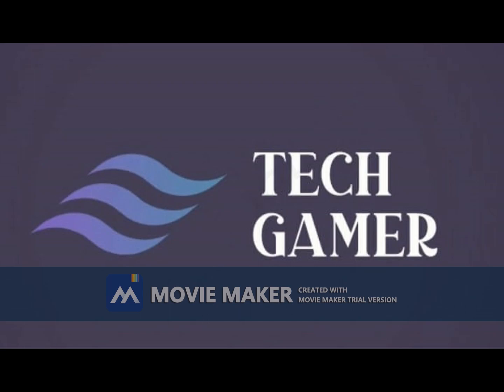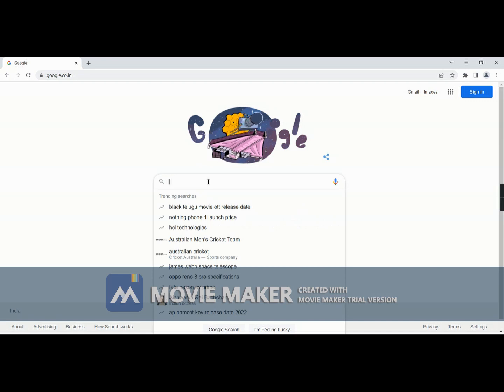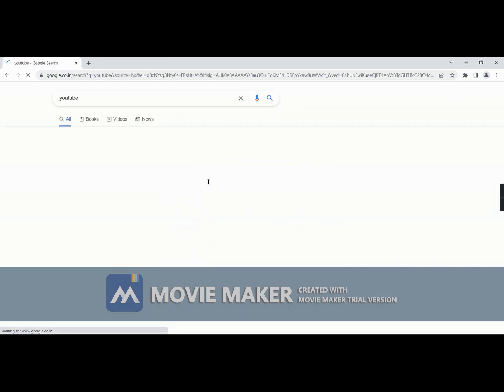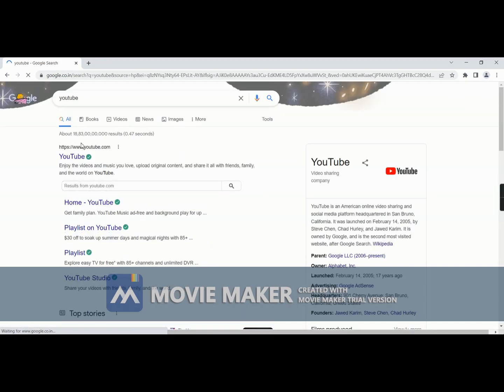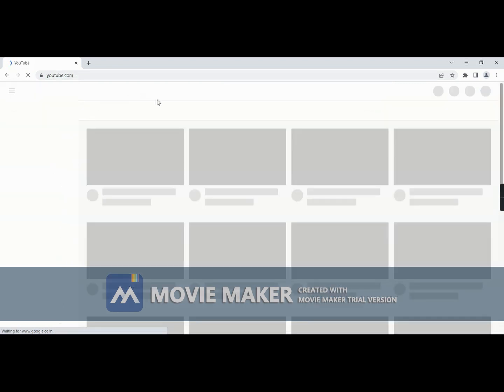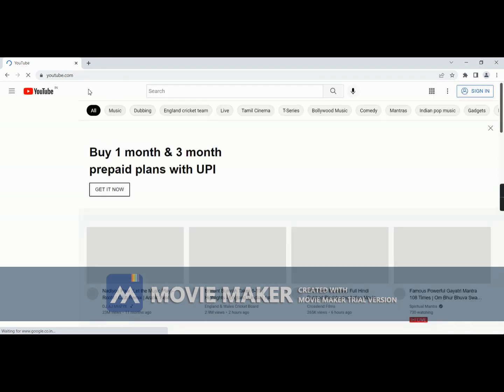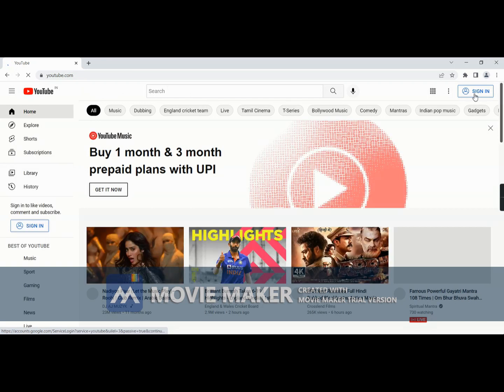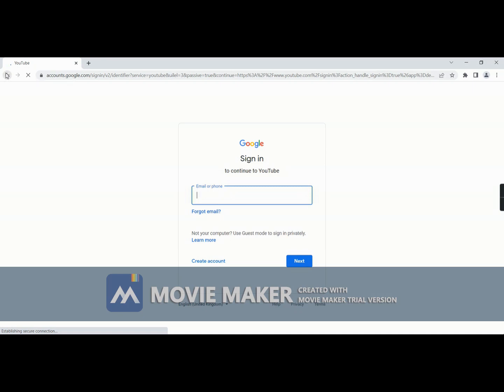How to use Youtube and features of Youtube / Youtube India / Tech Gamer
Probo, India’s Opinion-meter! You can earn money 💰🤑from your betting
Freefire Max New Updates
New Lobby In Freefire Max
New Characters in Freefire Max
New Video
gta 5
ps4
gameboy
top up free fire
spider man miles morales ps4
free fire
garena free fire
free fire diamond
spider man
trend
free fire game free fire game
free fire double diamond top up
free fire india official
get free diamonds in free fire
free fire diamond shop
garena free fire diamond